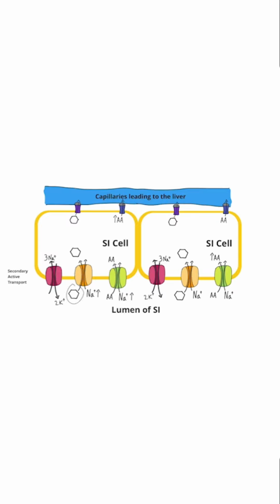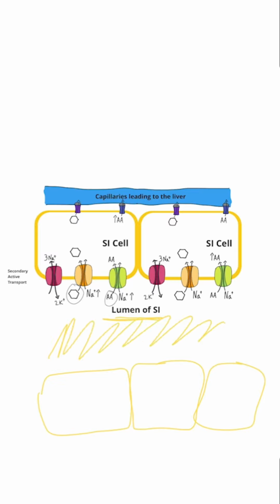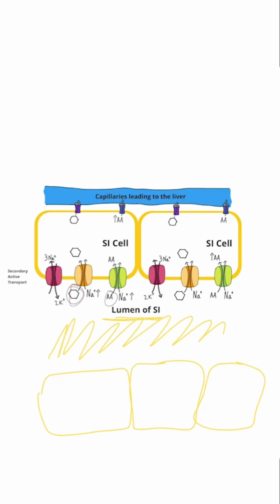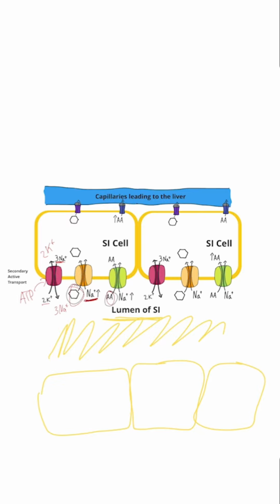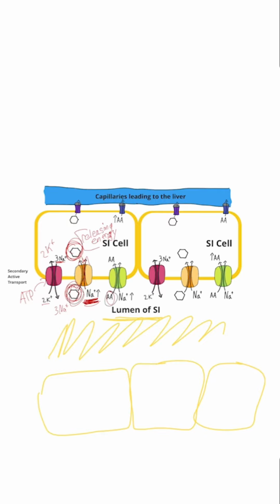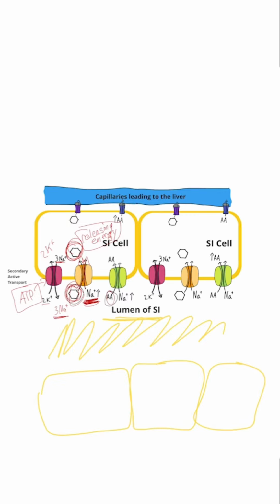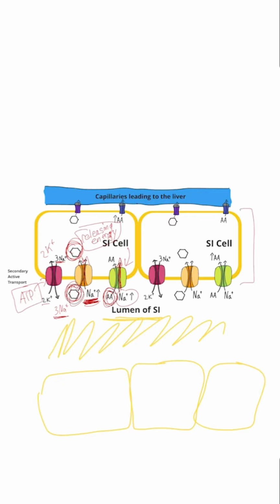How amino acids and glucose are absorbed via secondary active transport on the MCAT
This is a very important MCAT Biology topic. MCAT MCATPrep MCATStudying Premed PremedAdvice.